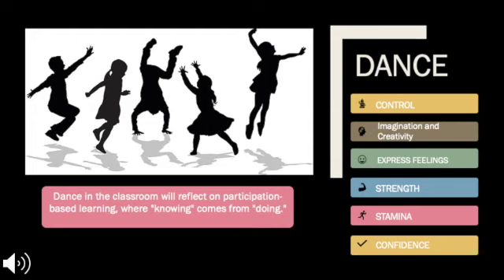EDU214 TASK 2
Holly Mackenzie, Emma Colman & Georgia Reading